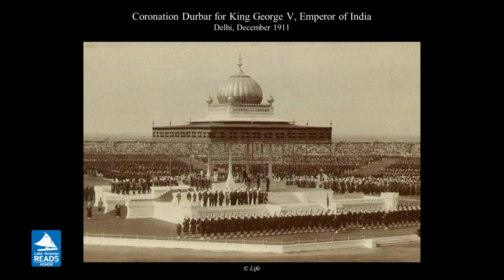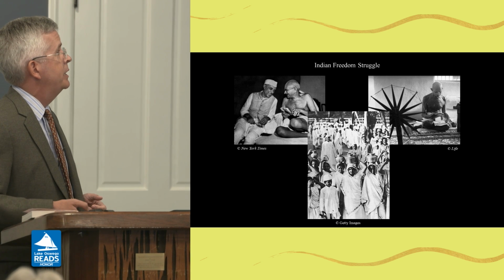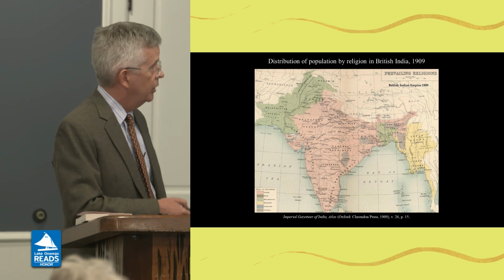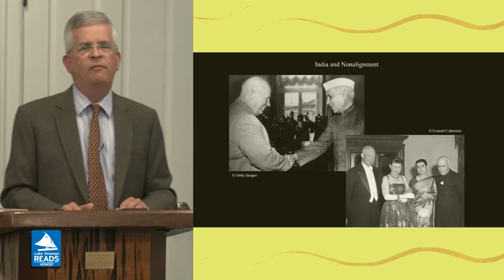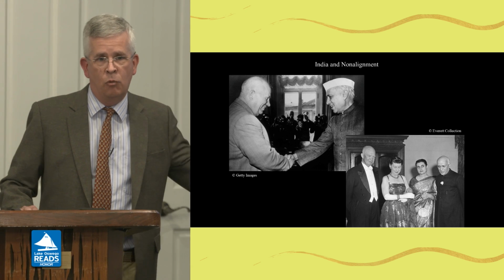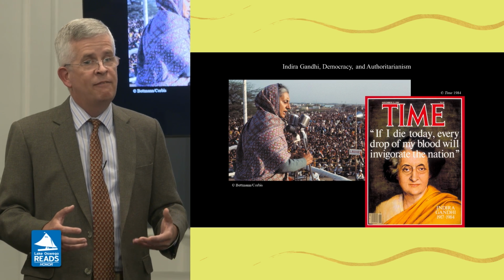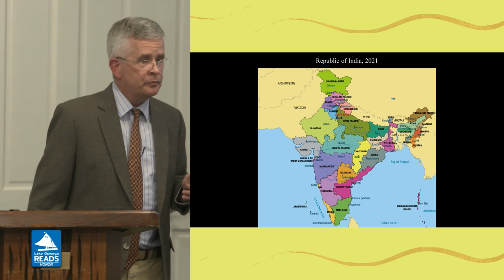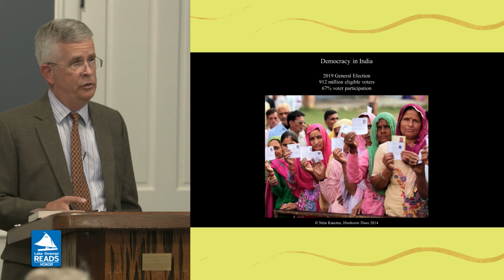The Transformation of Modern India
On August 15, 1947, at the stroke of the midnight hour, India went from being the largest colony of the British Empire to the world's largest democracy. Today India is a rising superpower with a global diaspora and one of the fastest growing economies in the world. Its astonishingly diverse population, the largest of any country in the world, aligns along the complex and overlapping categories of religion, language, ethnicity, and caste. This presentation traces the remarkable transformations that have occurred in India's politics and society in the eight decades since independence. David Campion is the Dr. Robert B. Pamplin Jr. Associate Professor of History at Lewis & Clark College in Portland where he has taught since 2002.
Filmed and edited by TVCTV.